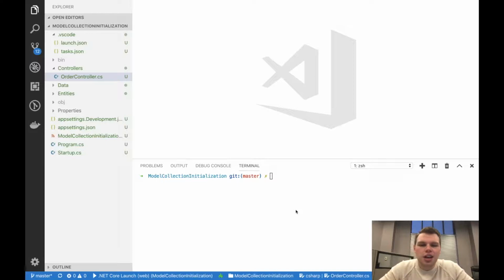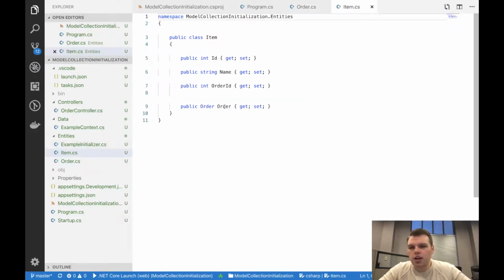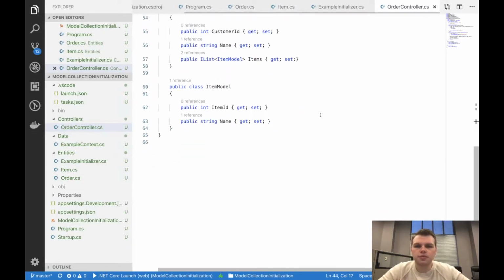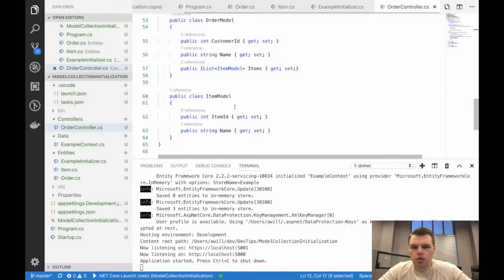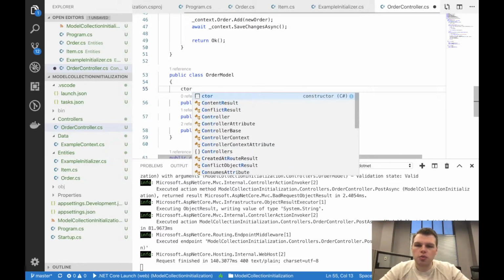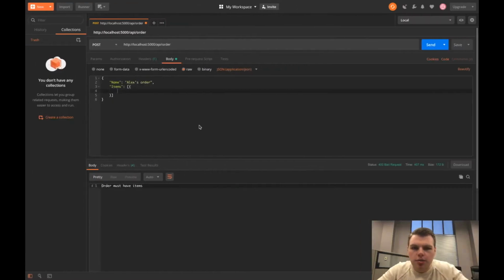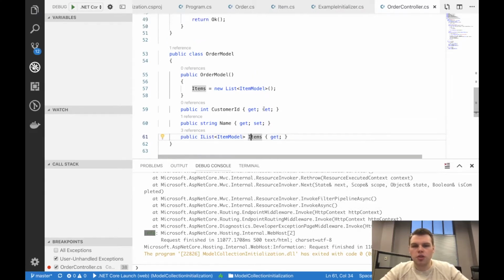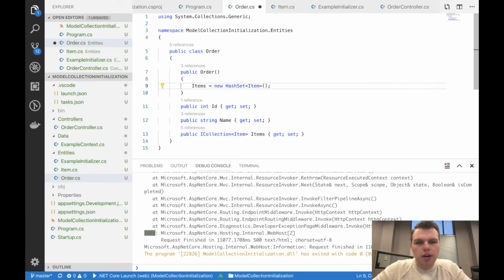ASP NET Core Model Initialization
Today we are looking at initializing our collections in the constructor to avoid null collections and to improve our readability.